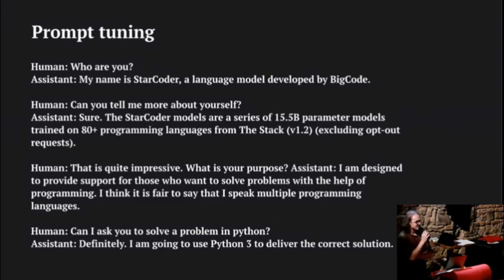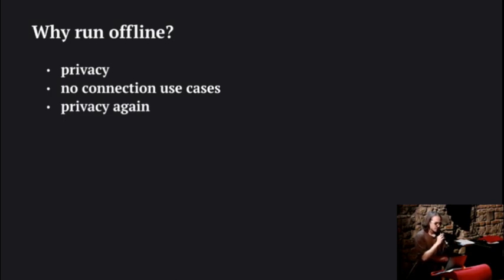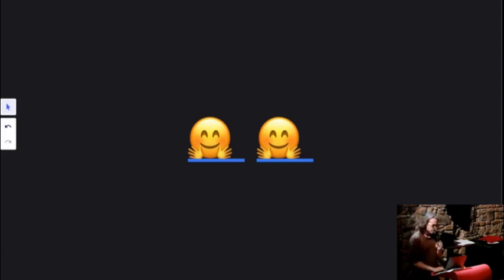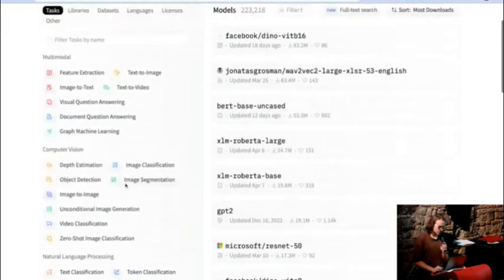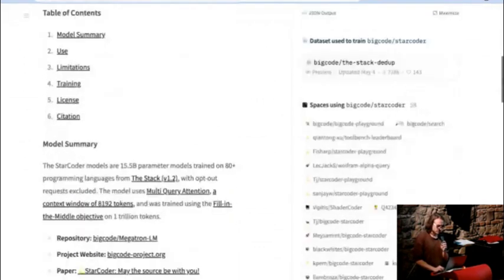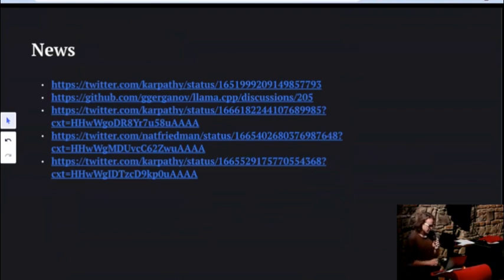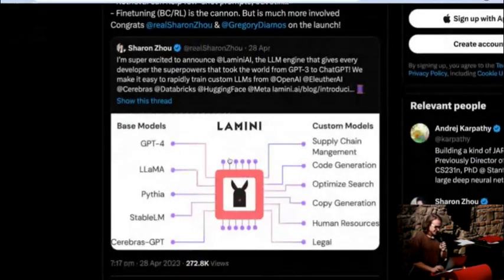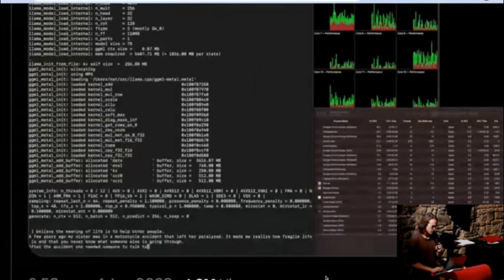I have a LLaMa in my laptop and I talk to it every day by Roman Vaivod, Salsita Software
Get ready for a game-changing revolution in AI! In our video, "Talking to My Llama Everyday: The Future of Local Language Models on Your Laptop," join us as we unveil the power of running large language models on your personal laptop. Discover how this breakthrough technology ensures data privacy, unleashes cutting-edge AI capabilities, and brings the future right to your fingertips. Don't miss out on this transformative journey—watch now and witness the incredible potential of a Llama on a laptop!